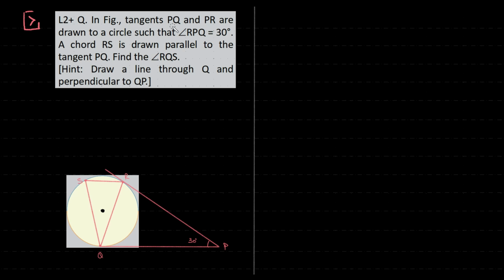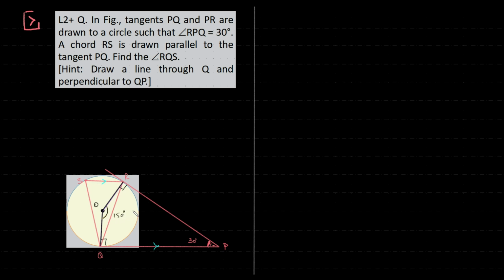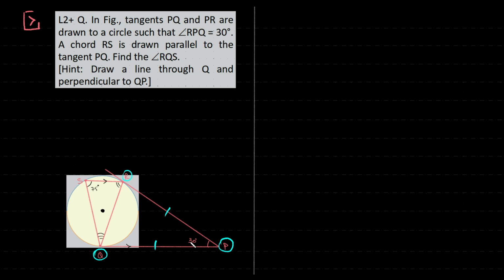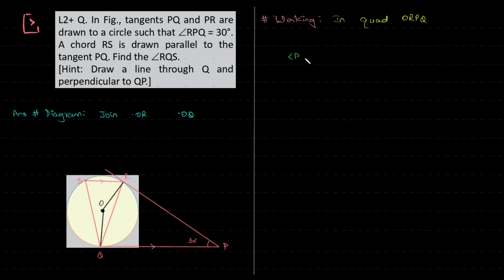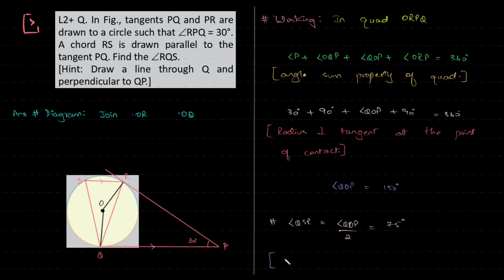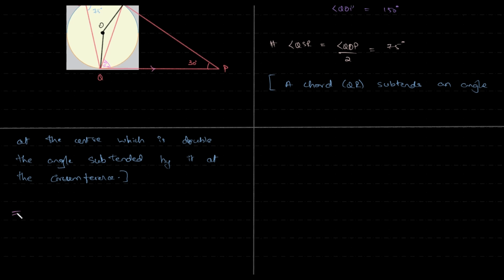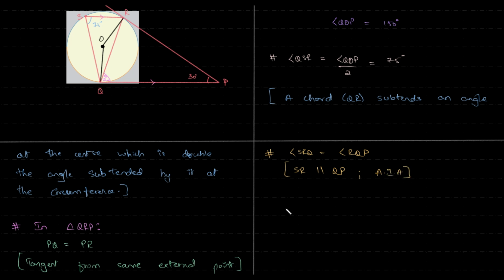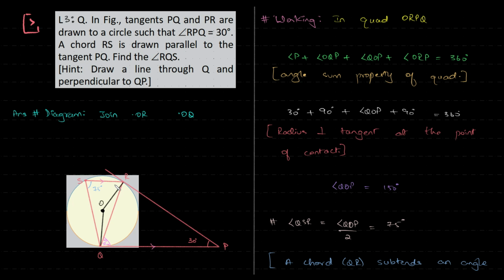10 03 L 1 Tangent, Radius and Chord E